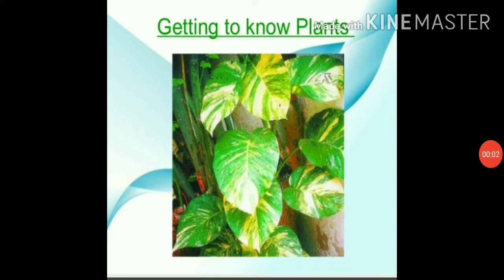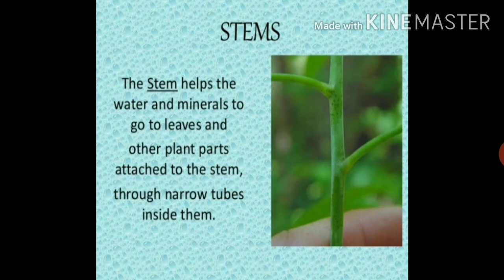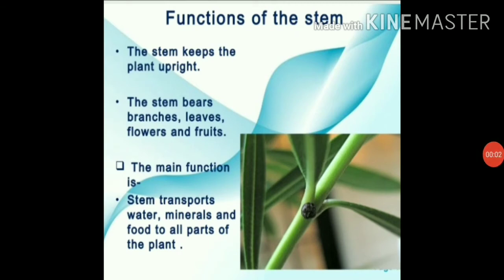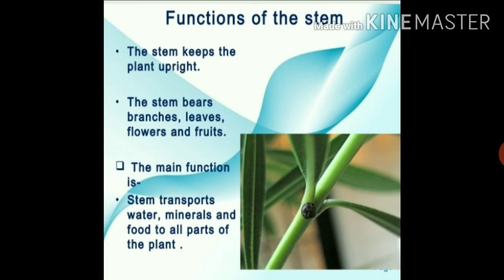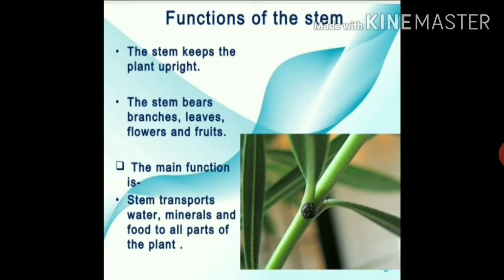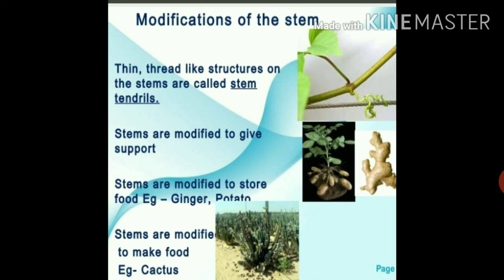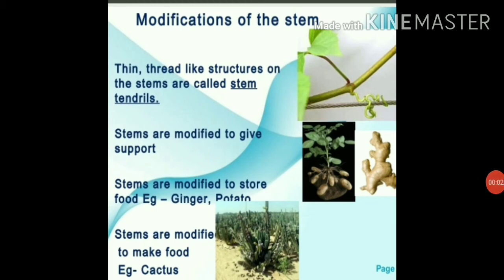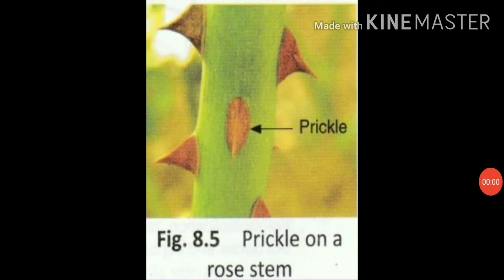Class 6 ,Science Chapter-6(Getting to know Plants)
Shoot System-Stem and its functions